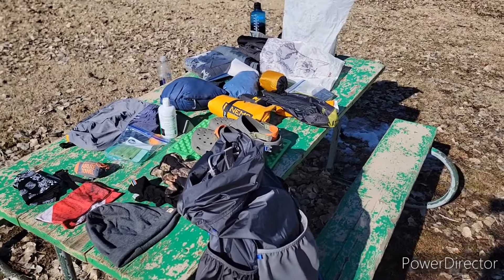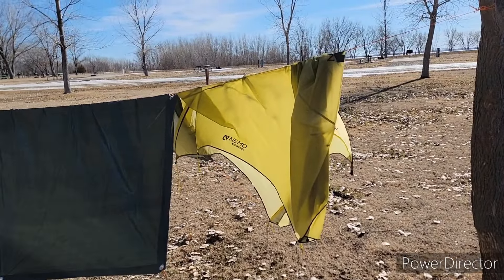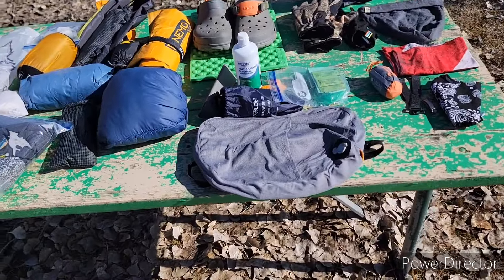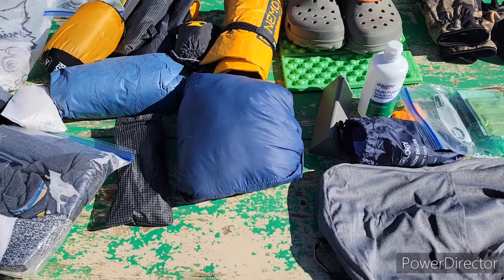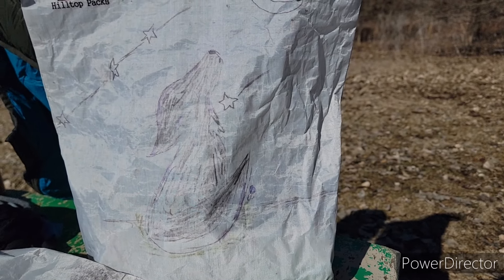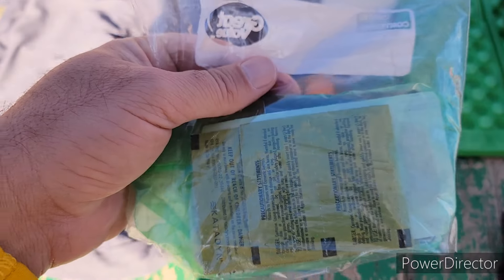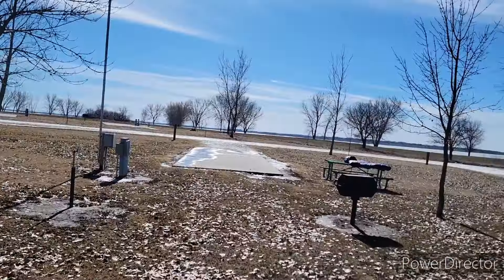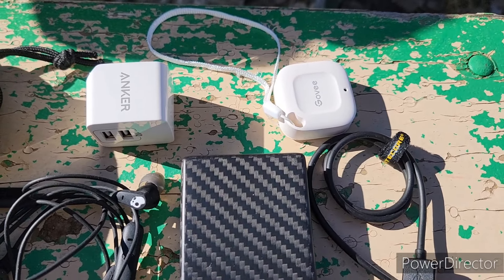What Gear I'm Taking - 2024 Appalachian Trail Thru Hike